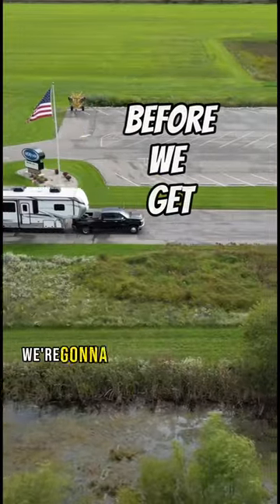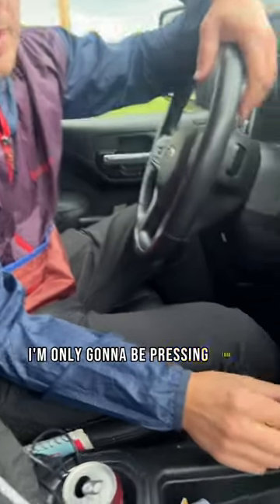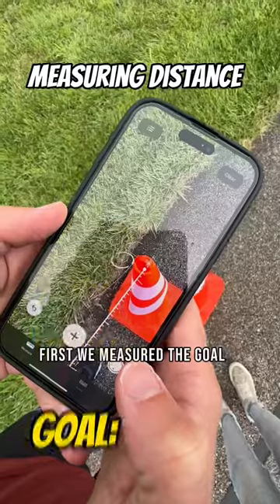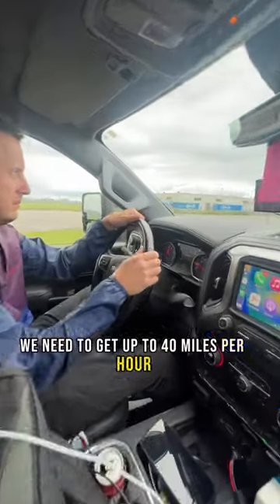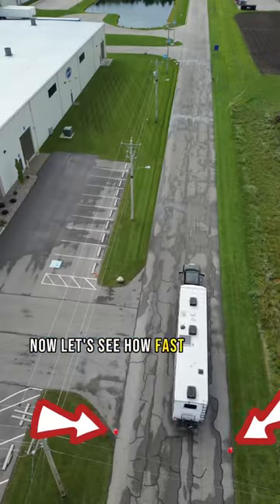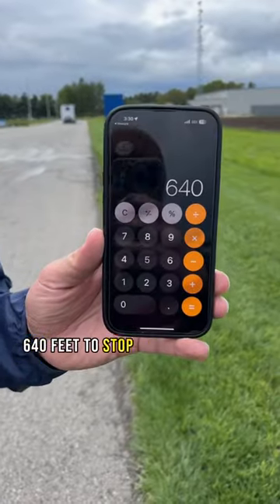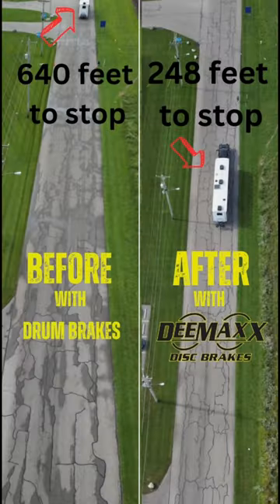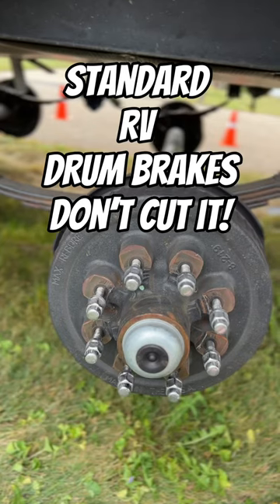RV Brake Test/ BEFORE DISC BRAKES ​@deemaxxcomponents9391